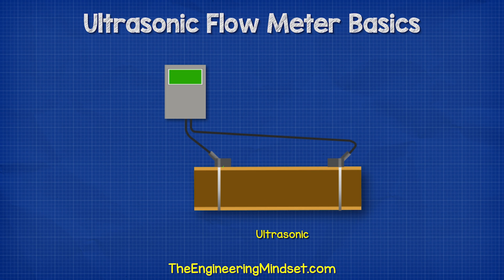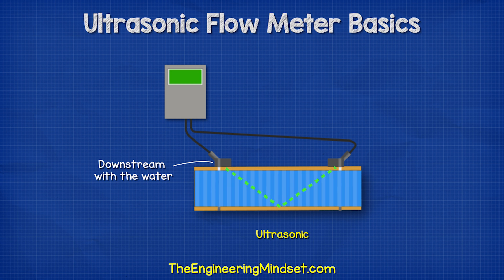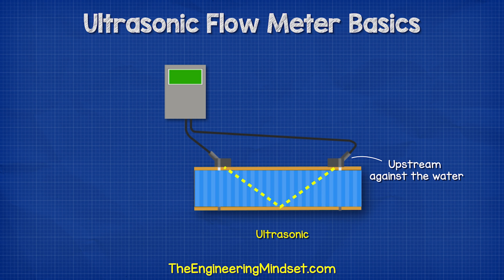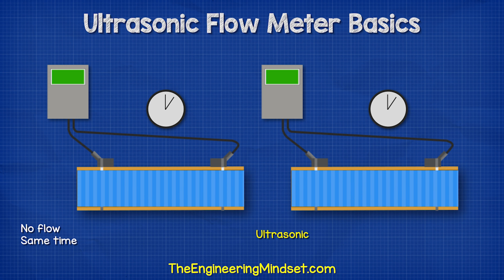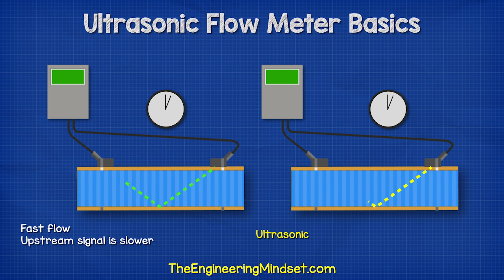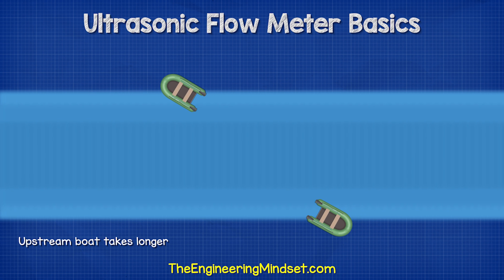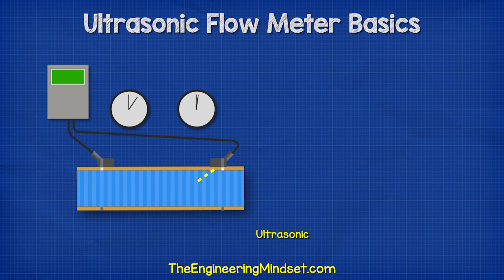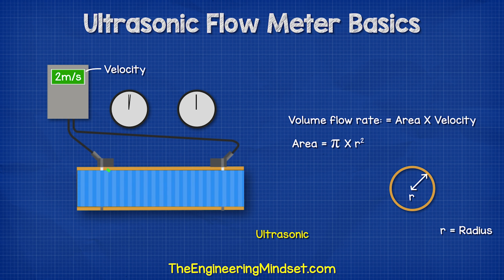Ultrasonic Flow Meter Basics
In this short video we discuss the basic working principle of how an ultrasonic flow meter works, this is used to measure the flow rate of a fluid through a pipe.